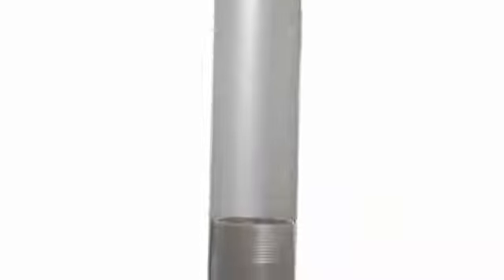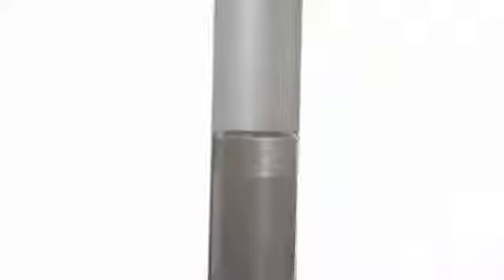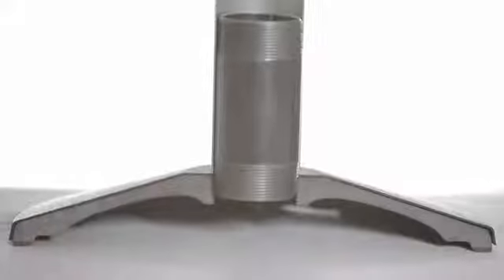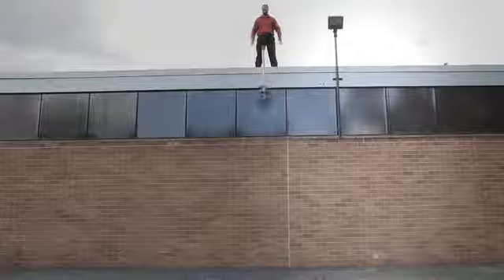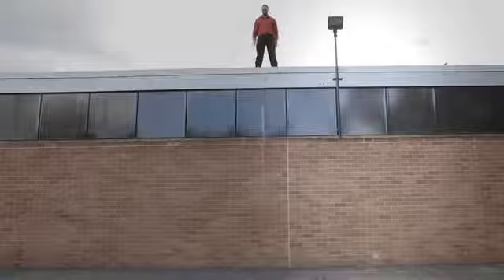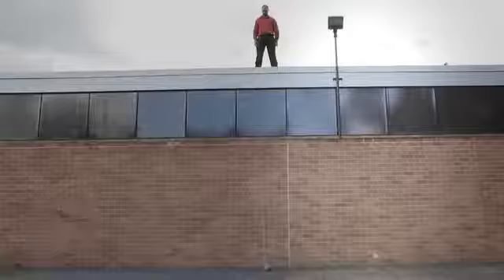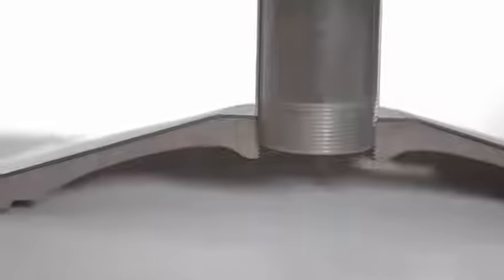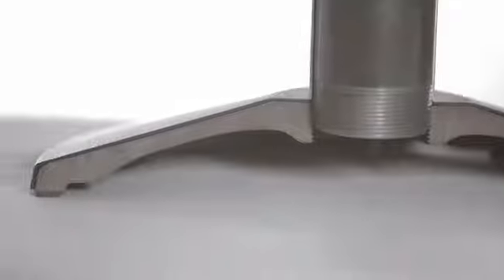The Visiontron Retracta Belt Base Comparison | Advanced Stanchions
MUST SEE FOR MAJOR PUBLIC VENUE MANAGERS AND OPERATIONS SPECIALISTS!

If you work at, for, or with a major public venue that uses stanchions then you already have a bunch of stanchions, but do you have Retracta-Belt?  This video shows you why Visiontron's Retracta-Belt, designed and manufactured entirely in the US, at Visiontron's headquarters in Long Island, NY, will outlast any of the competition's models.

Don't waste your time fixing broken stanchions or worse shoving them in a storage area to collect dust.  Improve your facility's value and your reputation among your colleagues.

Advanced Stanchions | Advanced Solutions | Advanced Service